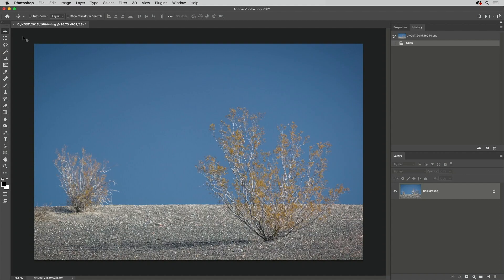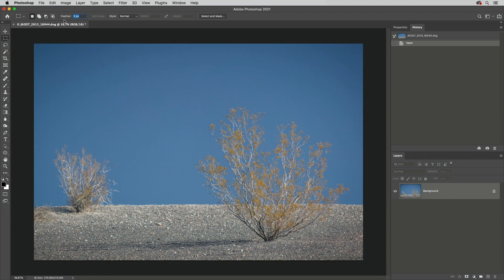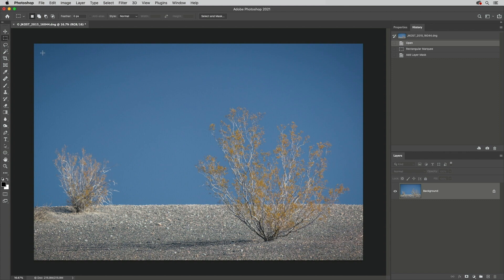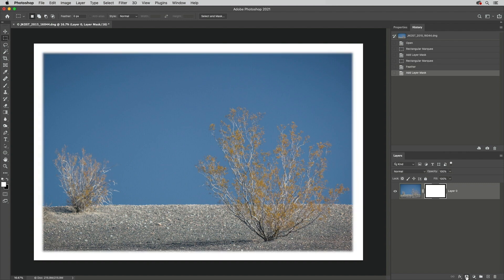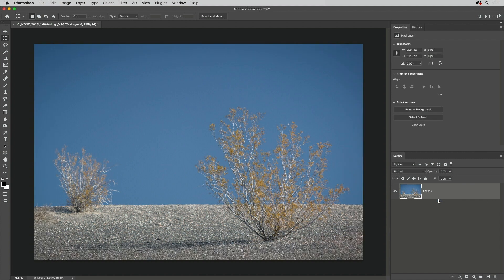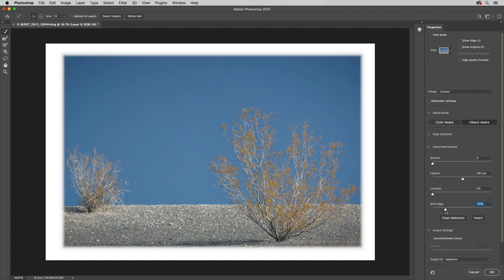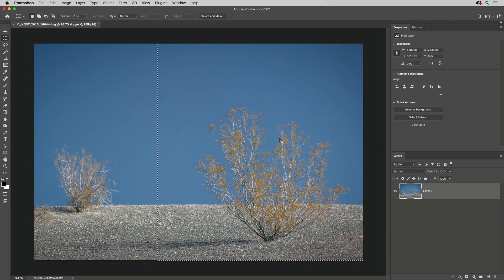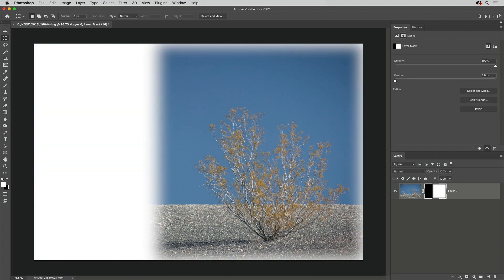5 Ways to Soften the Edge of a Selection | Adobe Photoshop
Would you like to learn how to soften the edges of a selection? In this episode of, 3, 2, 1… Photoshop! Adobe Evangelist, Julieanne Kost shares five different ways to soften the edge of a selection in Photoshop.

For more in-depth tutorials, training, techniques, and shortcuts for working with Adobe Photoshop and Lightroom, check out Julieanne’s blog

5 Ways to Soften the Edge of a Selection | Adobe Photoshop